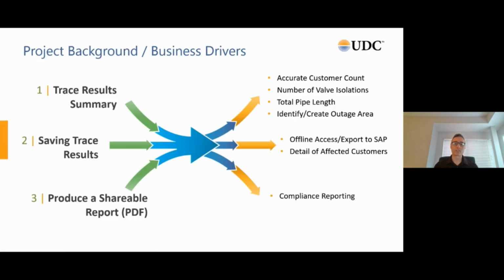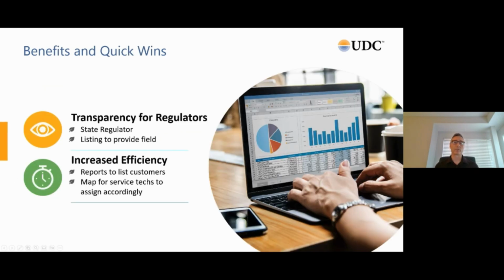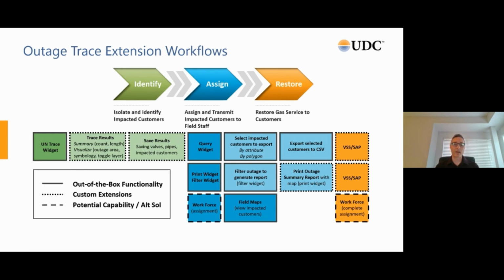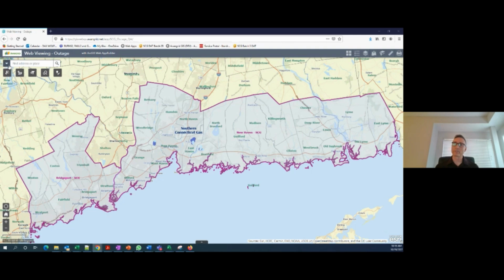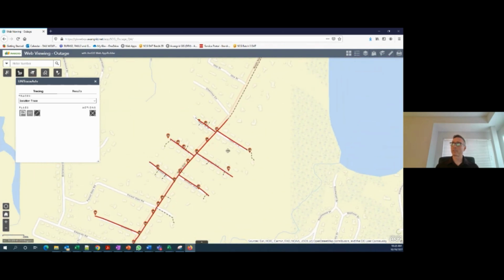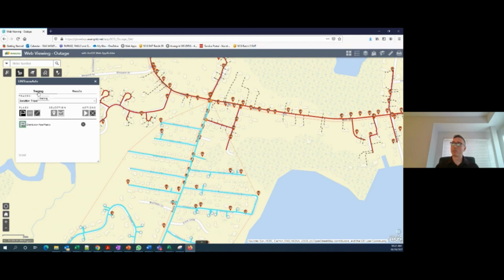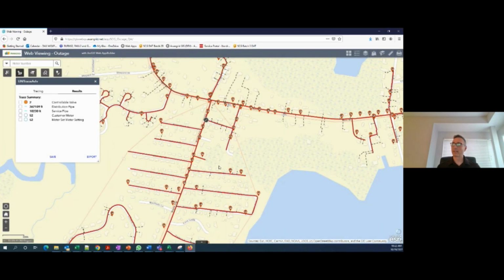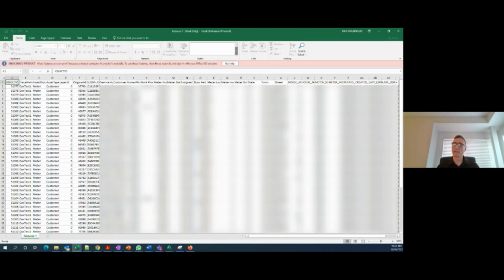Managing Gas Outages & Restoration within ArcGIS Utility Network | UDC Presentation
To semi-automate and streamline AVANGRID’s gas outage assignment process, UDC developed a trace solution that leverages Esri’s GIS trace tools in the ArcGIS Utility Network to create a custom outage trace summary. Running the trace solution, AVANGRID can easily isolate and identify its customers impacted by an outage event in a list, export that list to facilitate the creation and assigning of restoration work to field crews directly from SAP, and generate shareable documents and maps for accurate regulatory reporting.

Dax Wolfinger – UDC